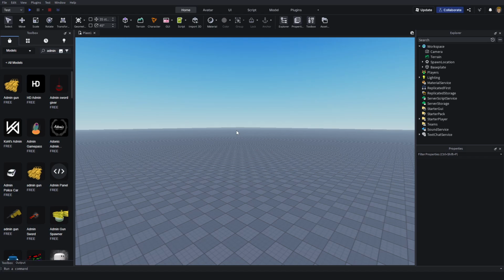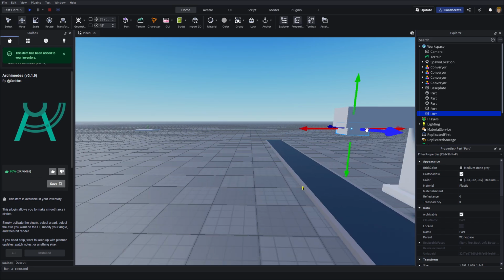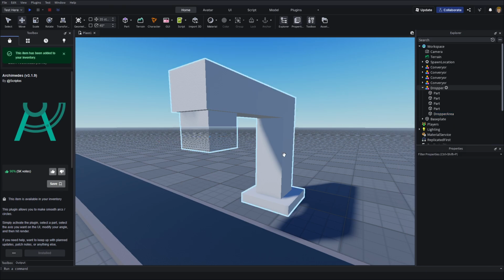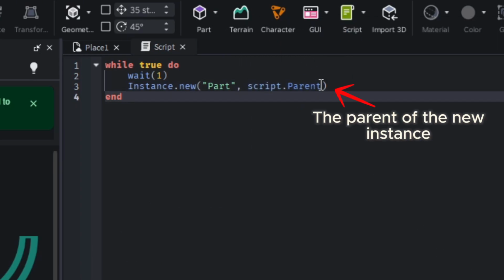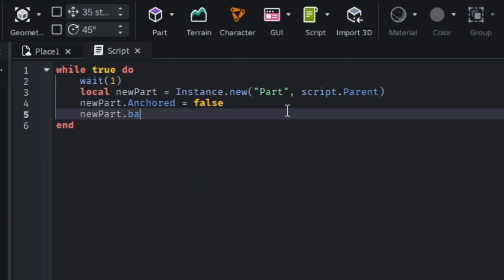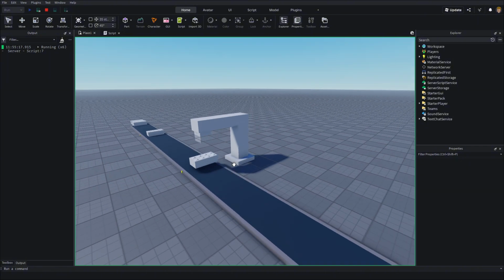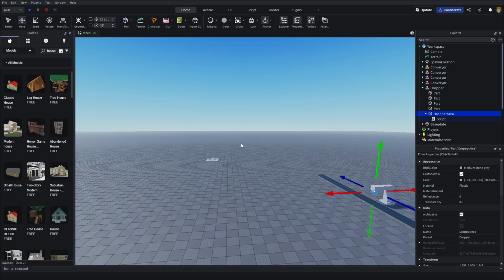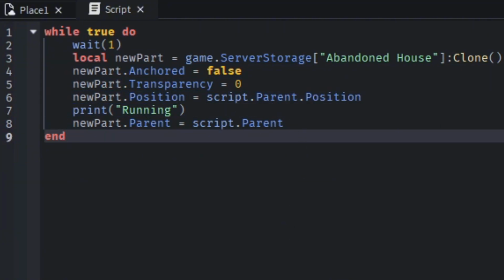Easy Guide to Instances in Roblox Studio | Instances & Clones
In this video, I will be showing you how to create Instances and Clones in Roblox Studio. In this video, you will learn how to spawn new parts in to the workspace, and how to spawn models from ServerStorage. This is a beginners tutorial, so let me know if you have any requests for more advanced stuff, related to main menus, or anything across Roblox studio scripting and I can help you out to the best of my ability.